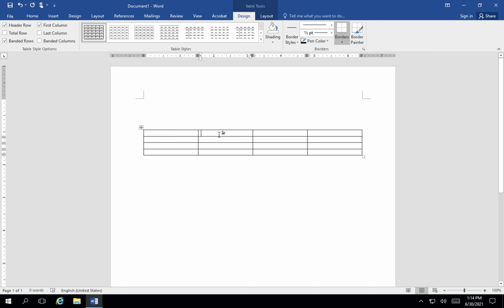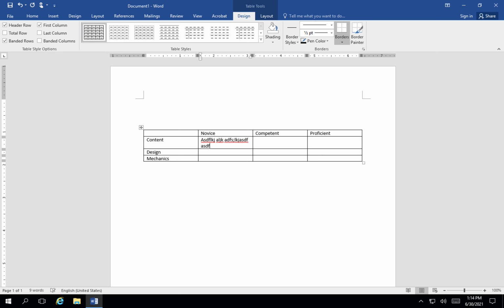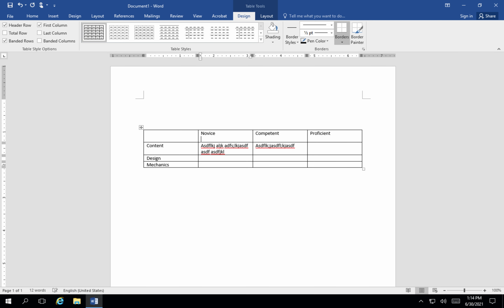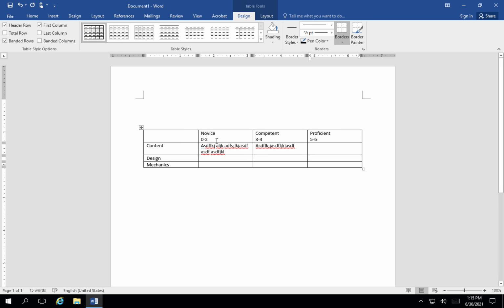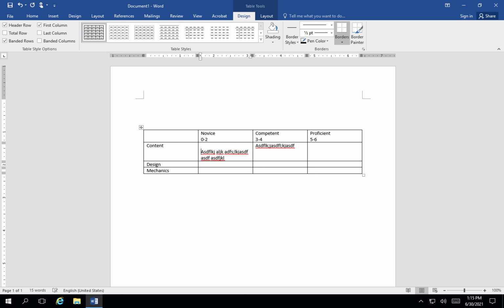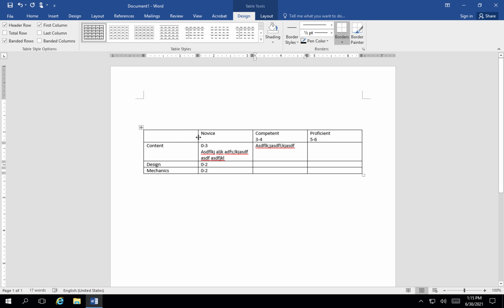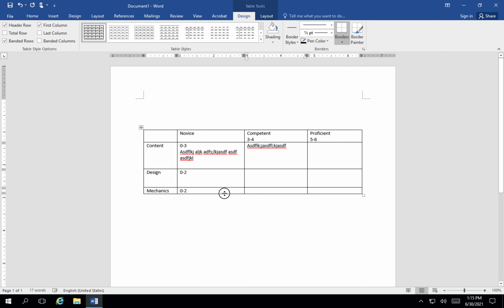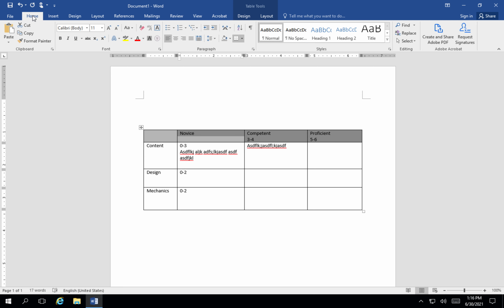Rubrics: Table in Word